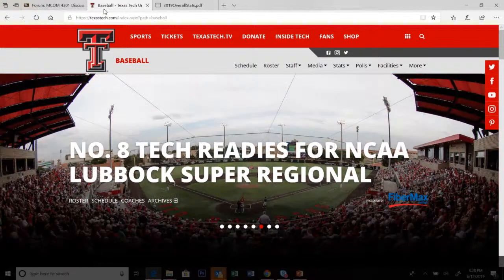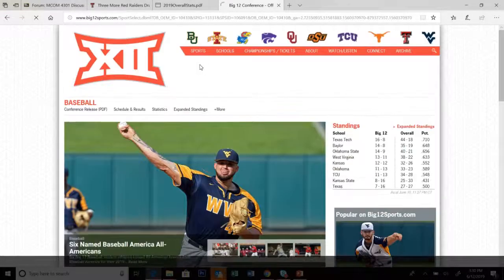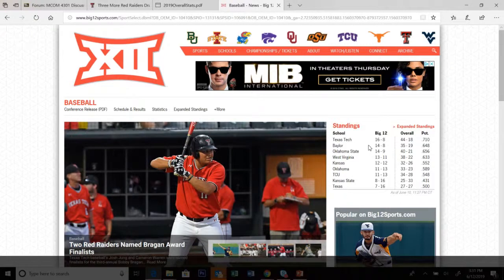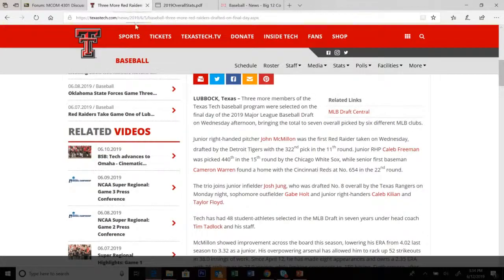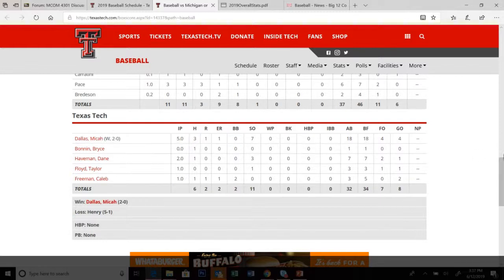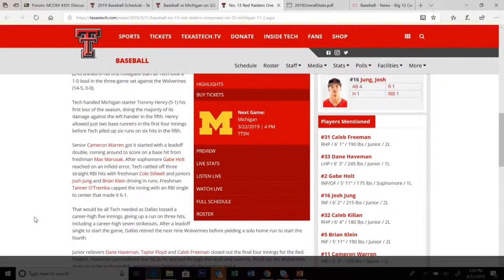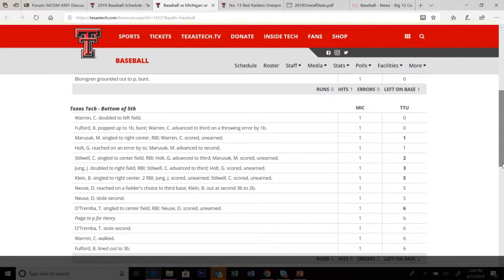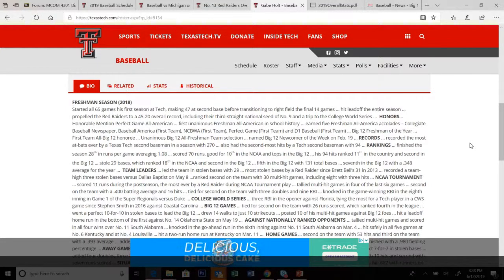June 13 Class